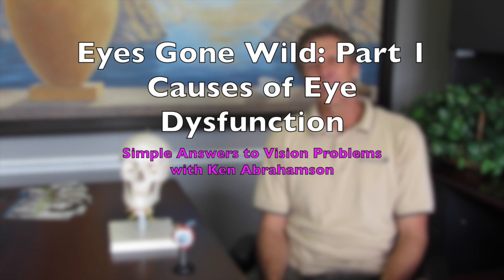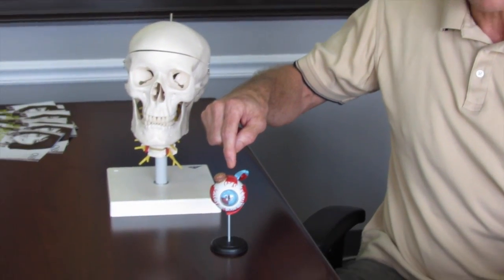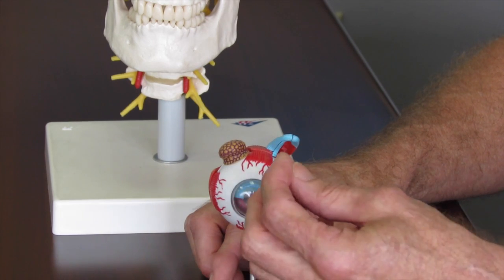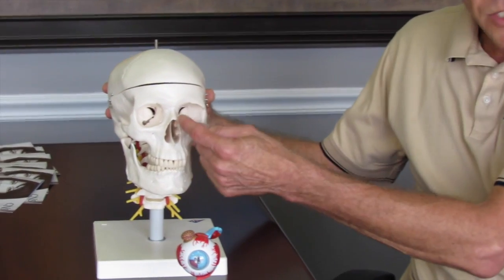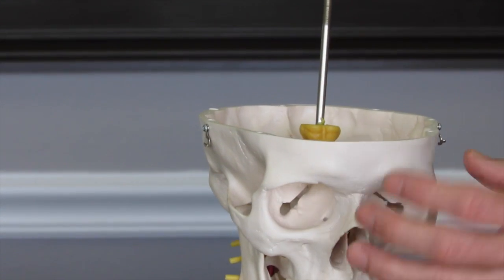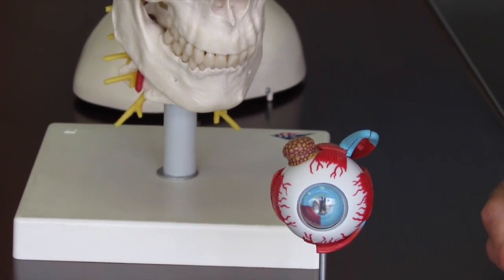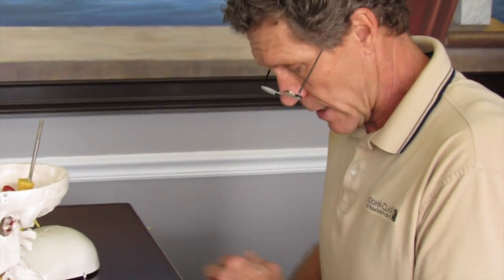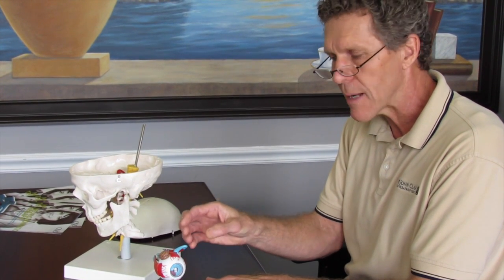Eyes Gone Wild: Part 1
Why do we treat the muscles of the eyes? Ken Abrahamson explains what many people do to create tension in the muscles of the eye and offers suggestions on simple changes you can do to decrease the strain on eye muscles.